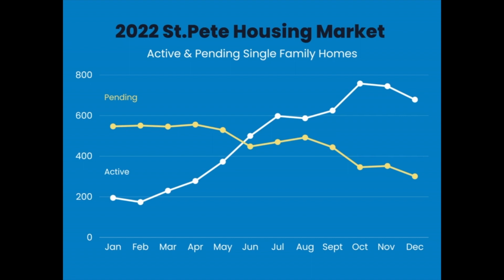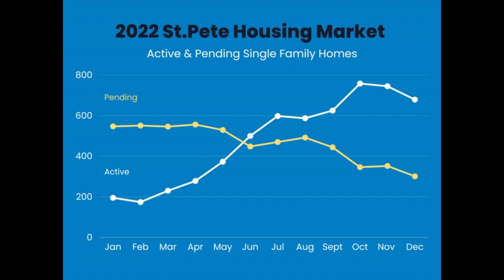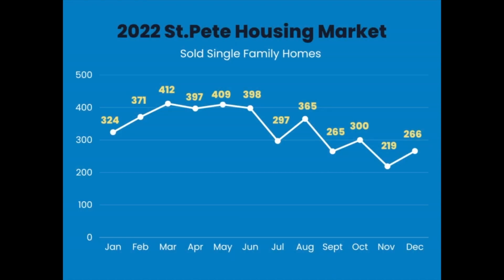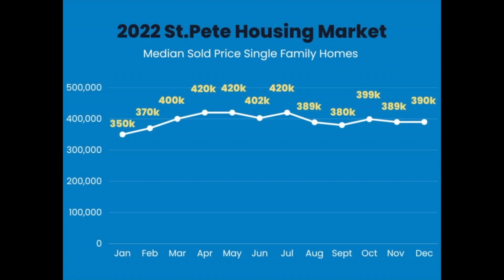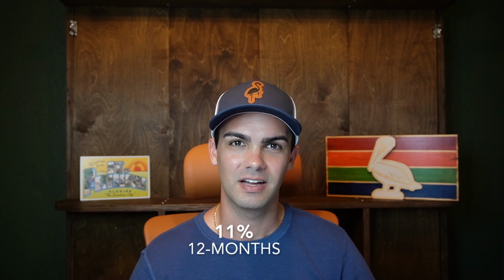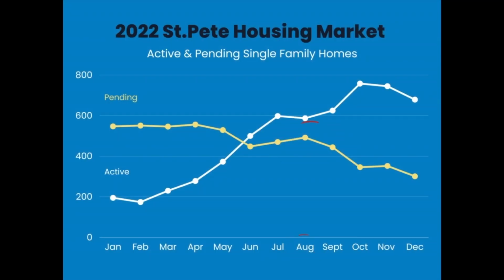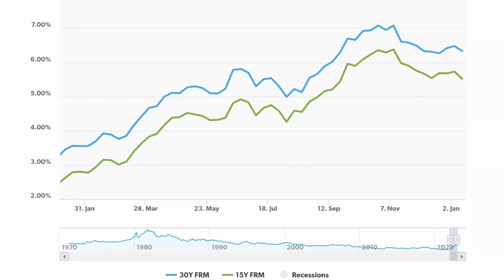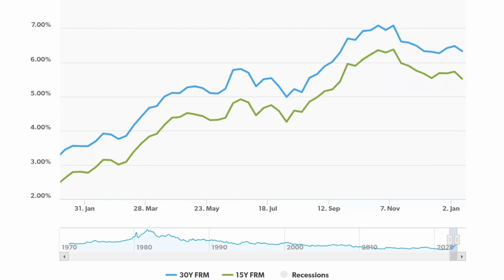St. Petersburg, FL Housing Market Recap 2022 & Interest Rates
St. Petersburg, Florida housing market in 2022 saw a lot of movement! In this video I look at the full year 2022 along with interest rates for St. Petersburg single family homes along with median prices, pending inventory, and sold homes.

With the changes in interest rates, more home inventory coming to market a dip on home sales we break down the timeframes of what happened and where St. Petersburg real estate market might be going in 2023.

 If you are looking for a St. Petersburg realtor, then please search for one that has experience in this market shift. It's important to have someone on your side who knows what they're doing so you can get the best deal possible on a new home in St. Petersburg Florida!

Other Resources for your Central Florida Lifestyle and Real-estate Needs

- timestamps -
00:00 - start
00:30 St. Petersburg Housing Market 2022 Info
00:48 Homes for Sale St. Petersburg 2022
01:32 Pending Homes for sale St. Petersburg FL 2022
03:15 Sold Homes St. Petersburg FL 2022
04:16 Sold Home Prices St. Petersburg FL 2022
06:12 Home Mortgage Rates 2022
07:34 St. Petersburg FL Housing Market 2023
08:21 Buying or Selling a Home St. Petersburg FL 2023